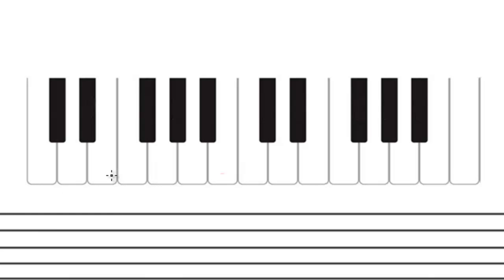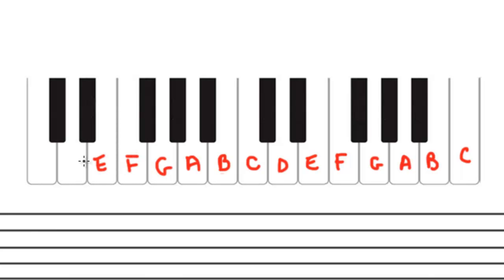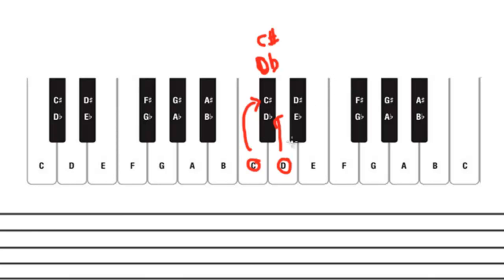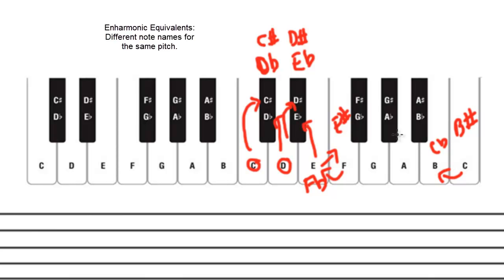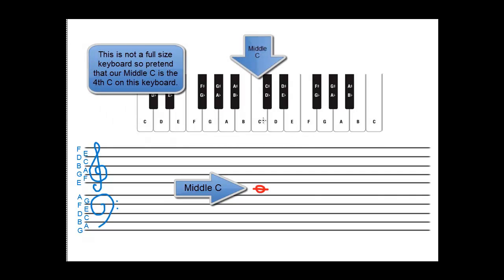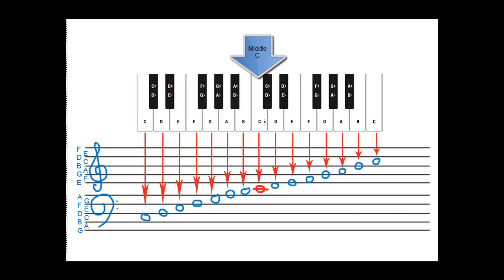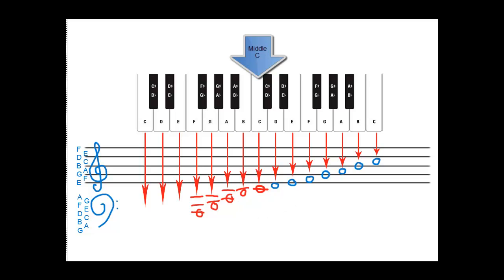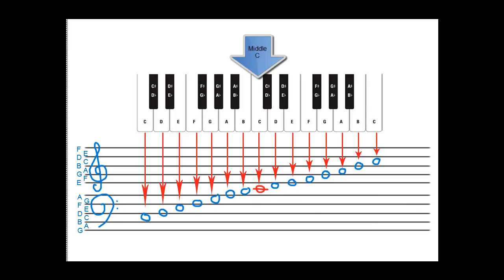Note Names of the Piano